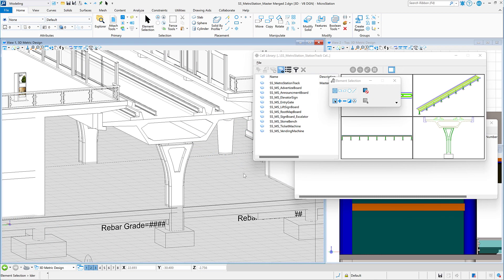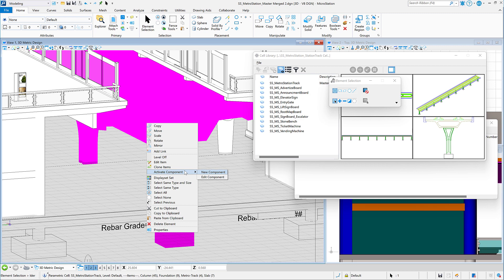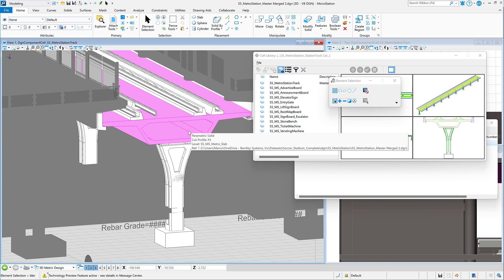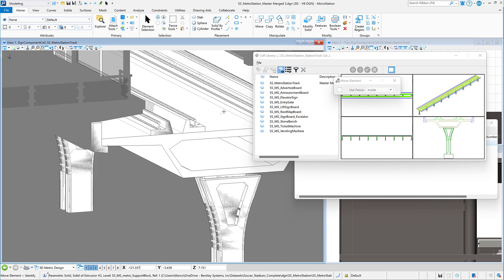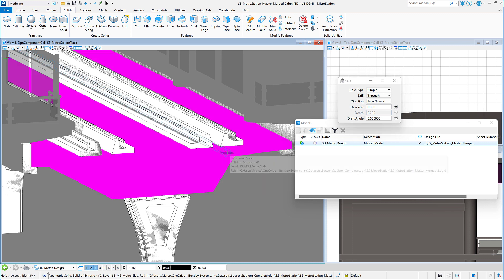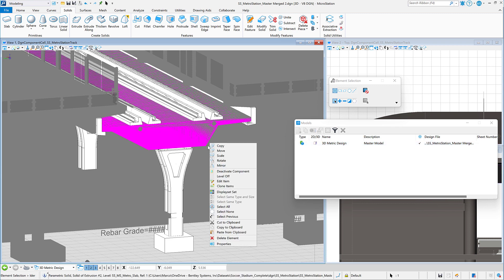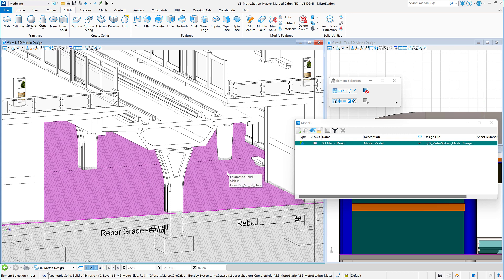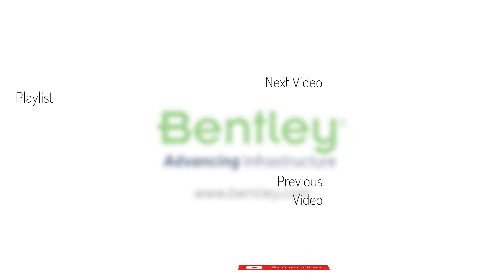Update 17: Activate Component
Speed you design processes and get the most out of your parametric models by reusing and modifying existing content with Activate Component. This new feature makes it easier to modify and reuse existing content in your parametric workflows by activating a component and making changes to the original or creating a copy and modifying the new component.